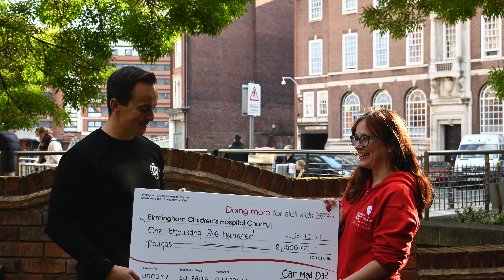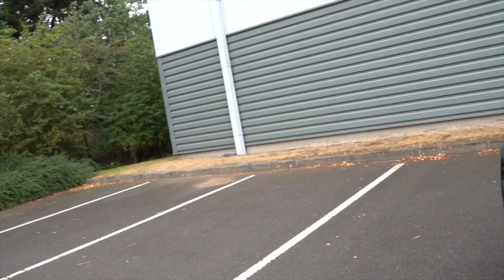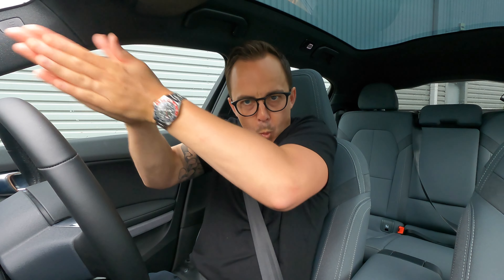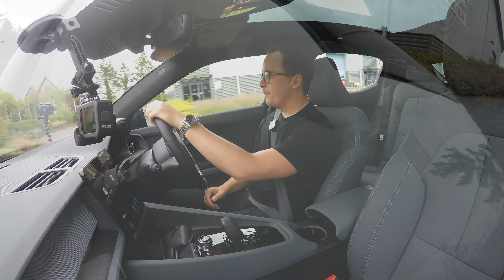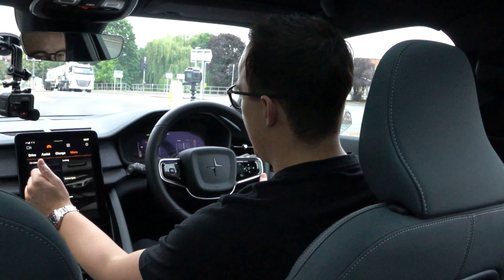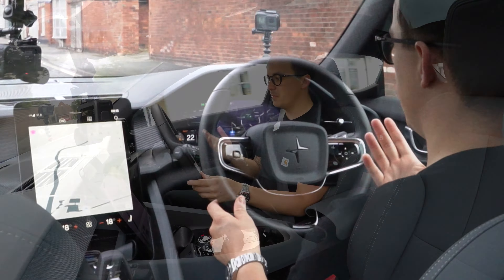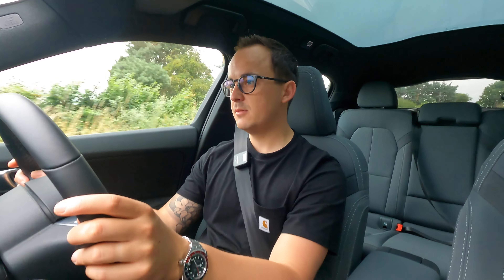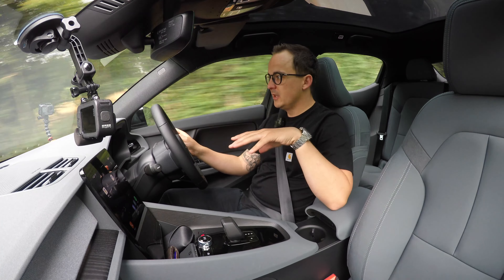Polestar 2 Review - The thinking mans EV?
A few weeks ago now I was given the keys to this Polestar 2 by a friend.
Built on the Volvo xc40 Platform, this car is the second of polestars range to join the EV line up.
You've herd what the journalists think of the press cars - but what are these things like to live with?
Having used the car as my daily driver for. week, hear my thoughts on design, drive, range and functionality.
Pretender to the throne or the real deal?
You decide